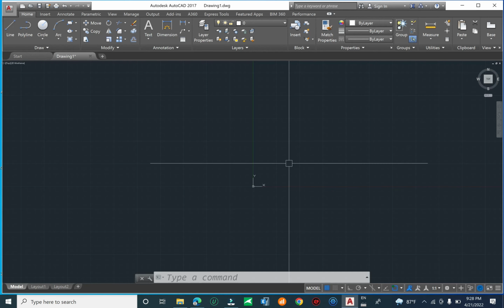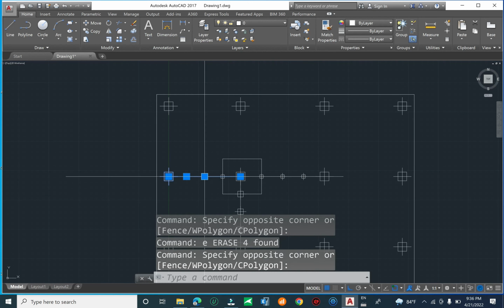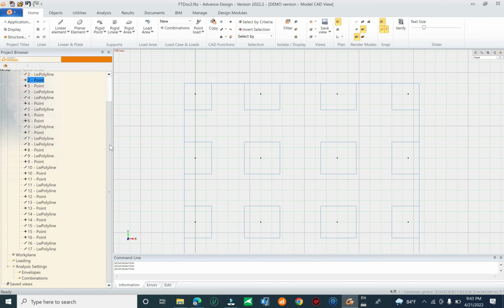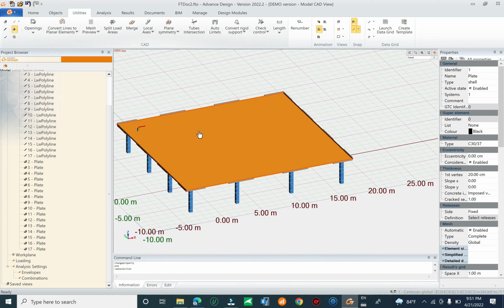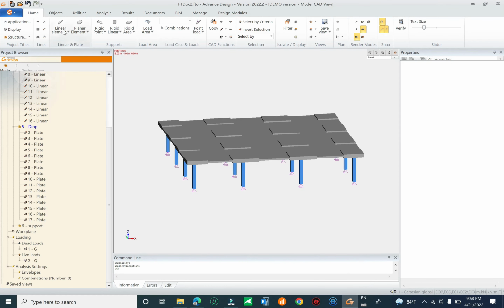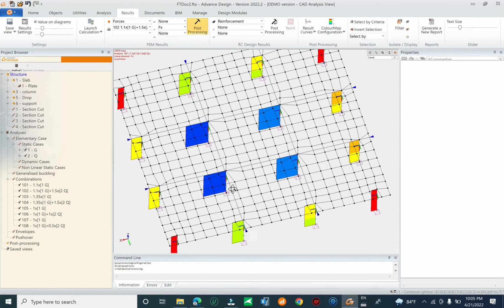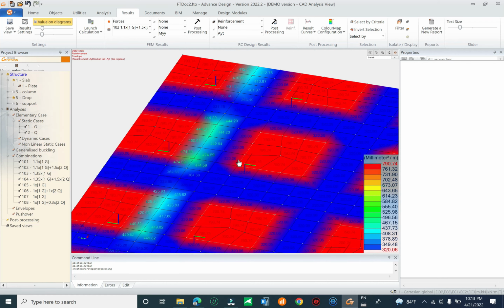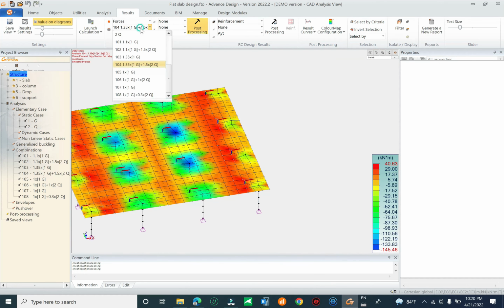Flat Slab with drop panel Graitec Advance Design